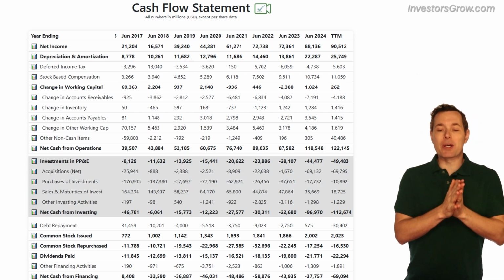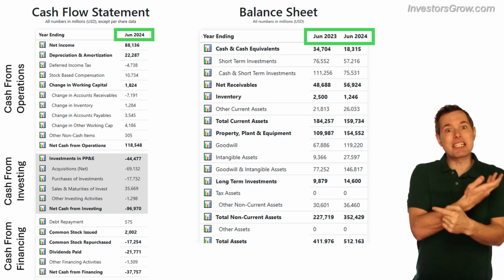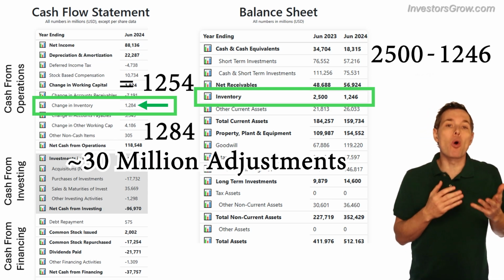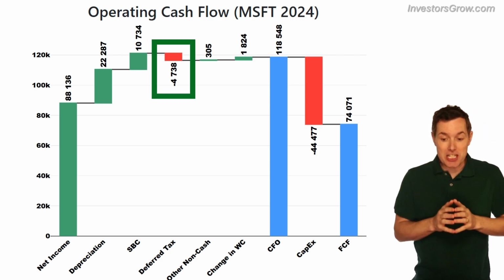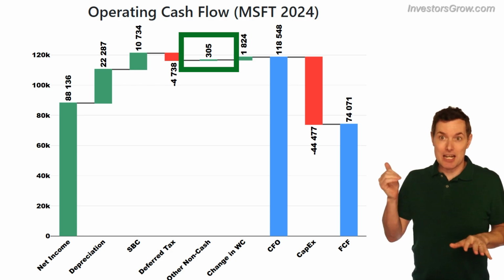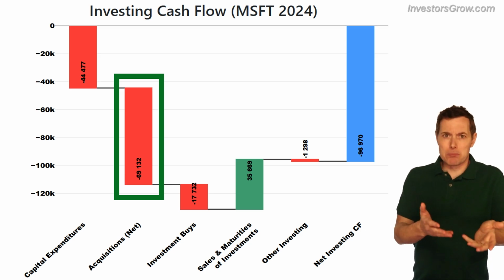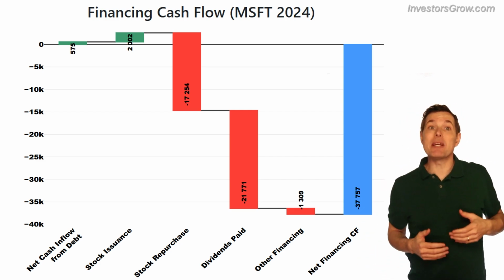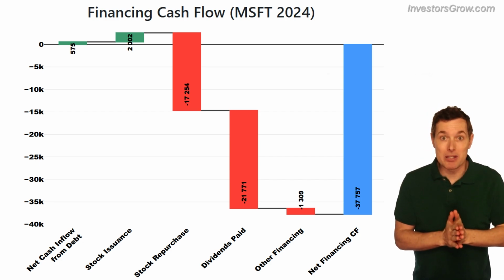Cash Flow Statements Made Easy